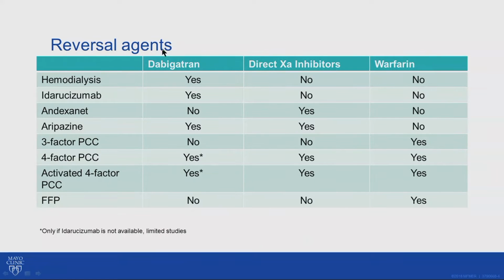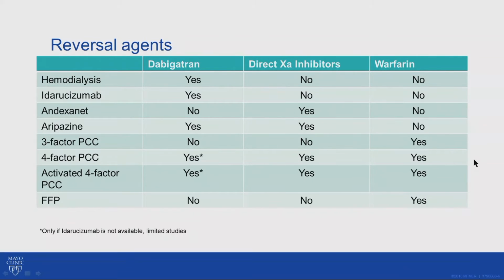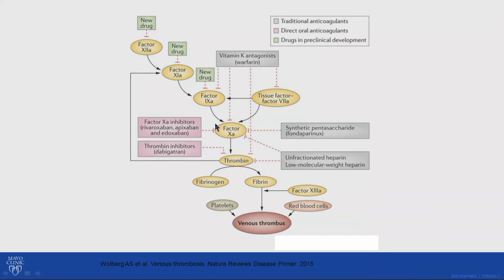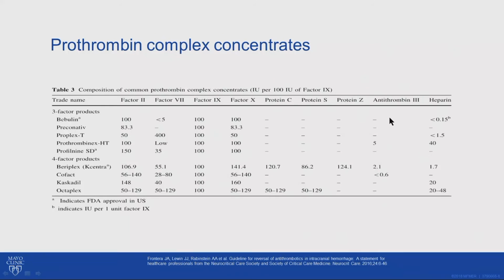Head Bleed Antidotes on Antithrombotics by Lauren K. Ng Tucker, MD | Preview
Check out this preview of Lauren K. Ng Tucker’s informative medical talk about Head Bleed Antidotes on Antithrombotics: An Algorithmic High-Level Approach for Neuro/Intensivists. You can view the full video and many others like this by being a subscriber. Learn from the world's best doctors, online with GIBLIB!